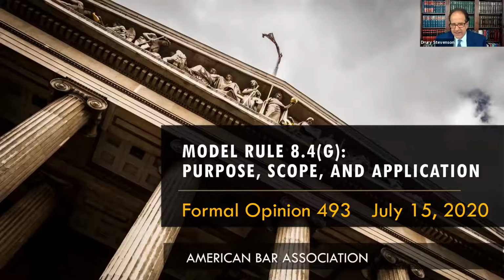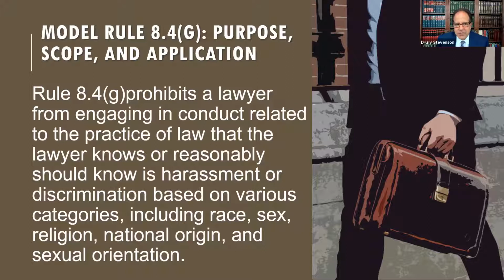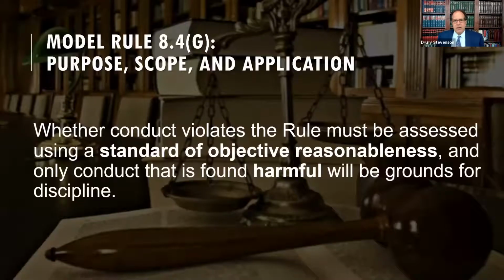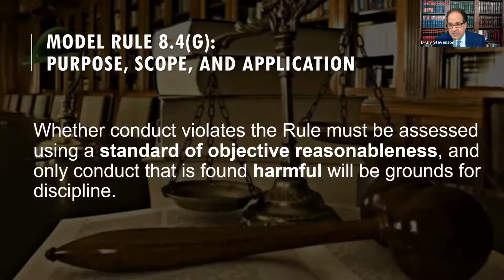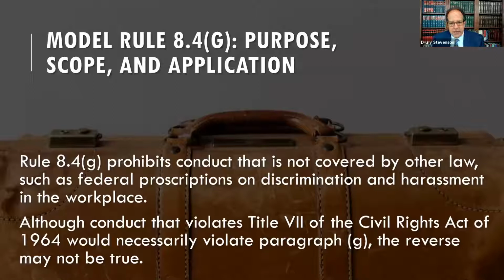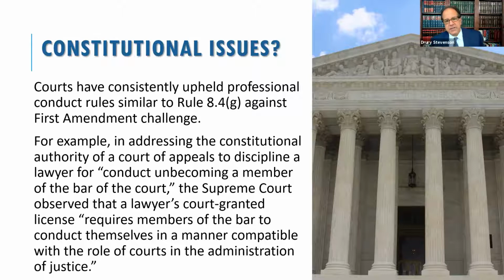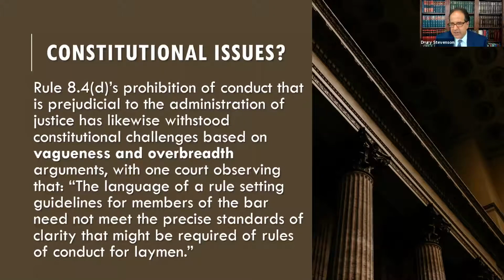ABA Formal Op. 493 pt.1 - Rule 8.4(g): Purpose, Scope & Application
Part 1 of Professional Responsibility course lecture on ABA Formal Op. 493 (July 2020) - Rule 8.4(g): Purpose, Scope & Application.  Rule 8.4(g) covers discrimination and harassment by lawyers.